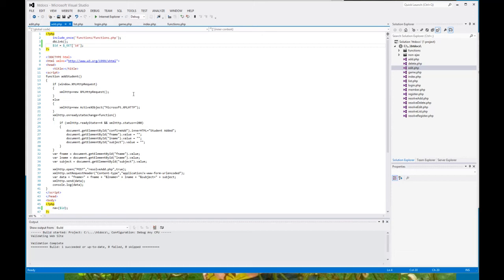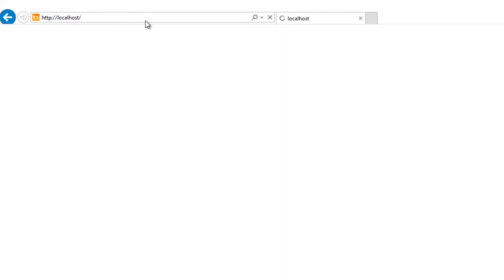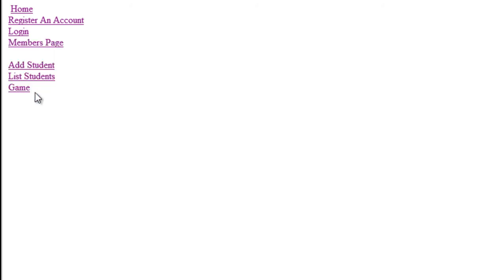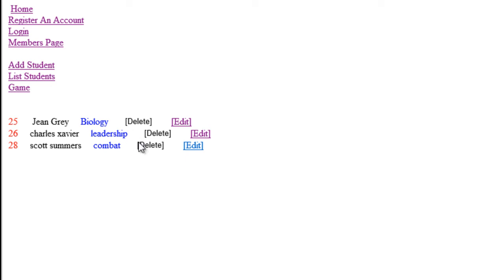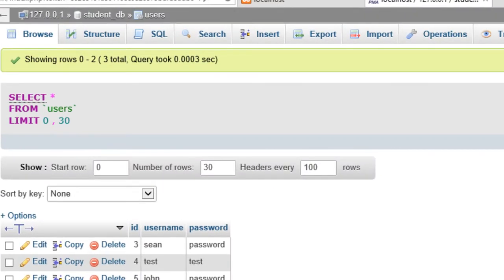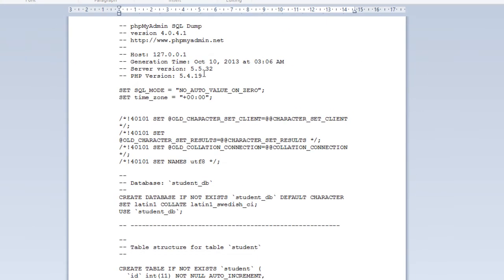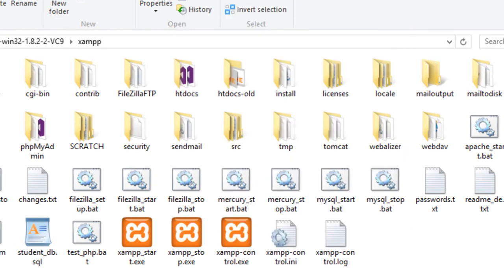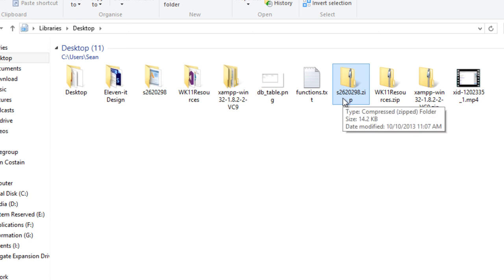2013 tbv submission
How to prep and submit your local xampp htdocs and sql data.